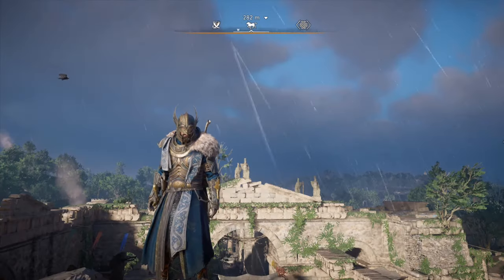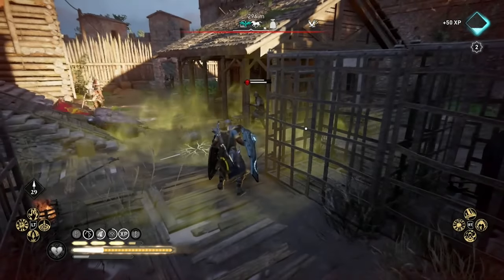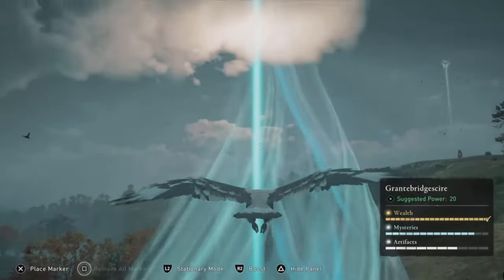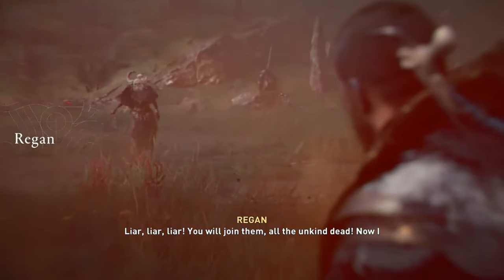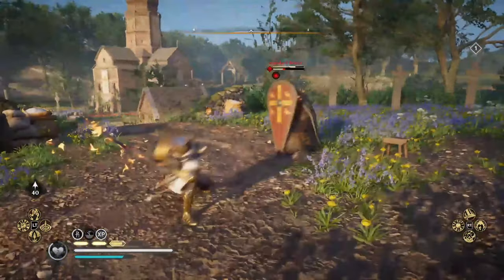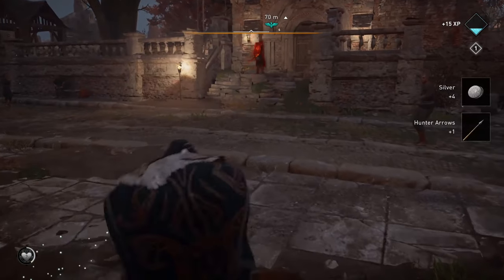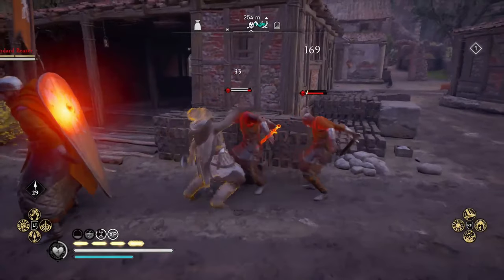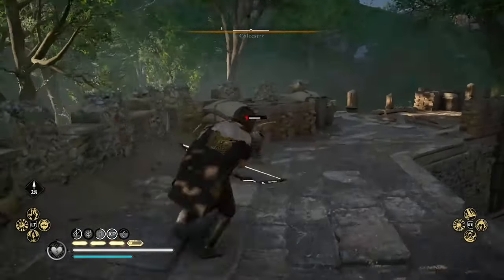Assassin's Creed Valhalla - The STRONGEST ARMOUR'S and How to Get Them!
There are loads of Strong Armours in Assassin's Creed Valhalla, however what are the best armours in Ac Valhalla and how can you get them?

Today's video is focusing on 5 of the Strongest Armours in Ac Valhalla and how you can find them. For a more in depth guide on each weapon, just check out my weapon guides below.

Fallen Hero Armour - (Locations in Video)